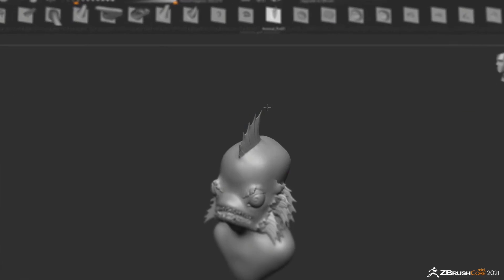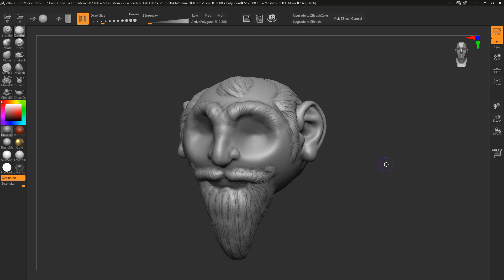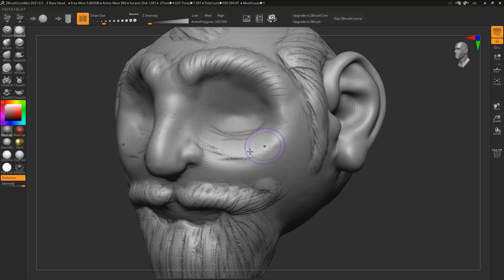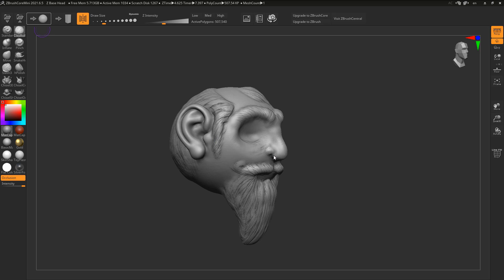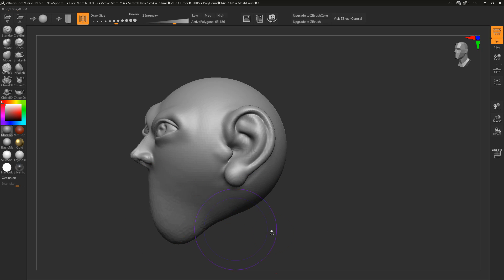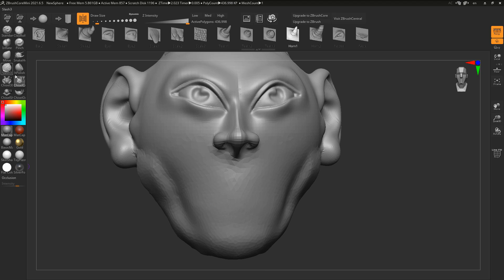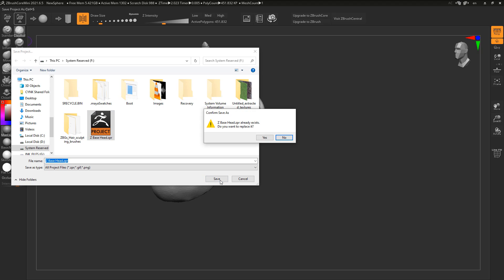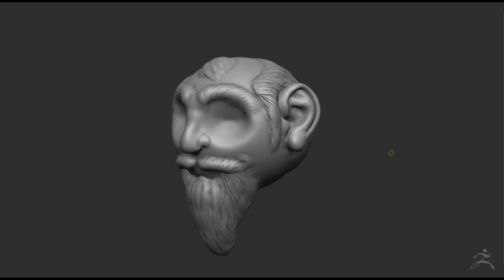ZBRUSH CORE Mini 2021.6 RELEASED!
The latest version of Pixologic's free cut-down edition of ZBrush, ZBrushCoreMini 2021, which comes with a couple of cool and interesting new sets of features giving artists of all ages a chance to explore a bit of the digital sculpting tool.